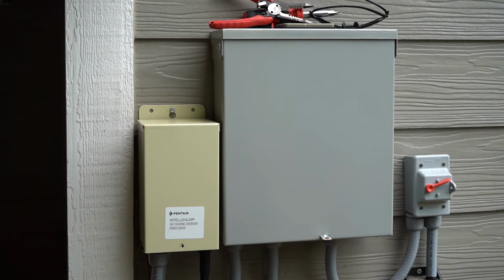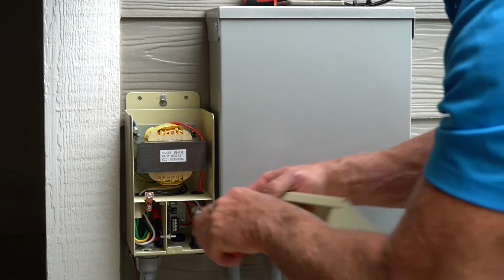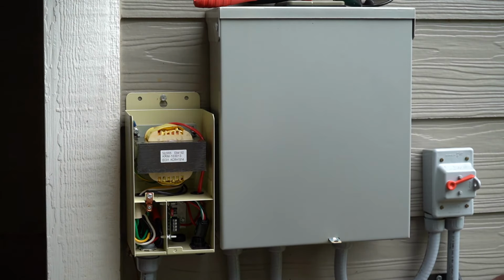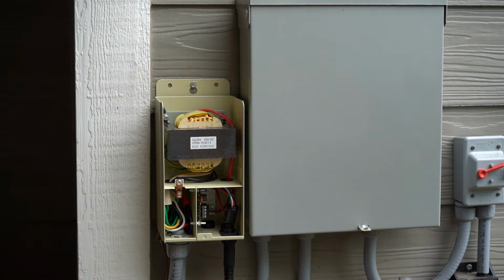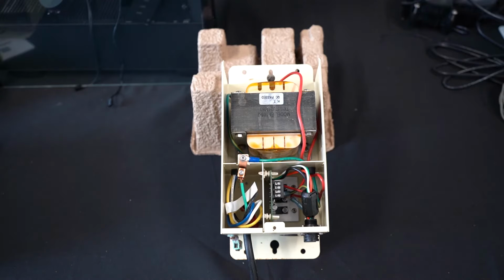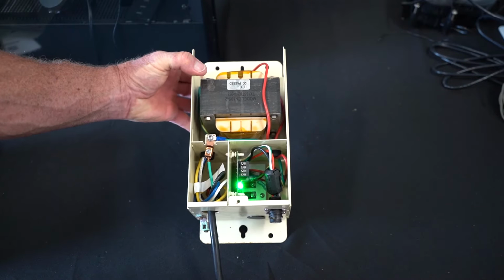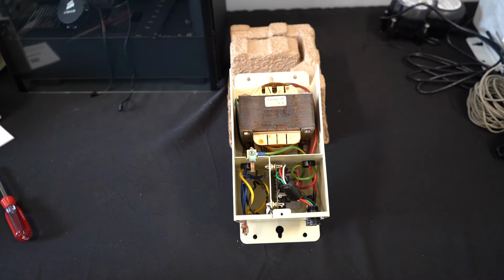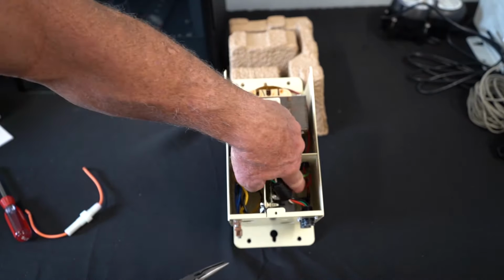What to do if your Salt cell is not displaying any lights / How to repair it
This instructional video demonstrates what to do to fix your salt cell if it does not display any lights. There are three demonstrations for the 3 types of newer or older models.